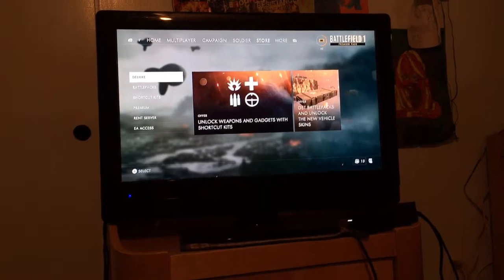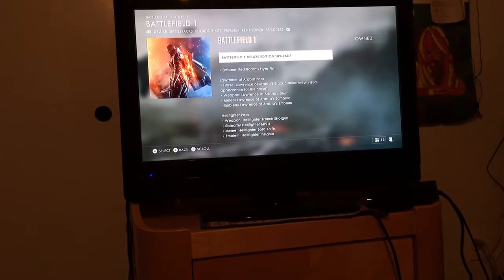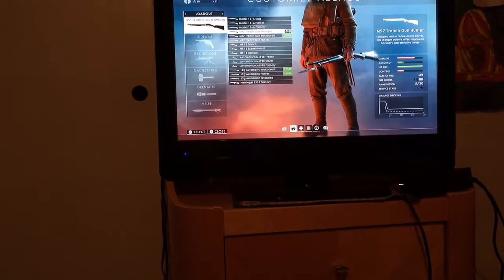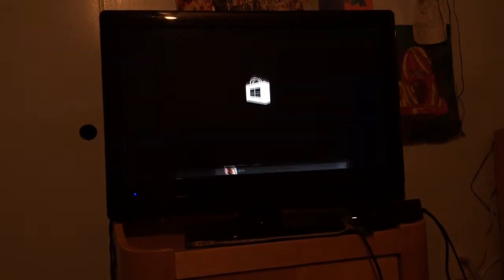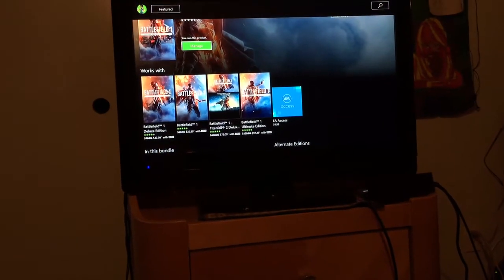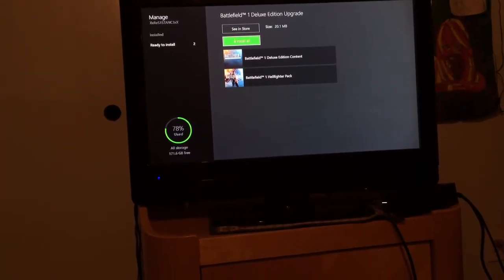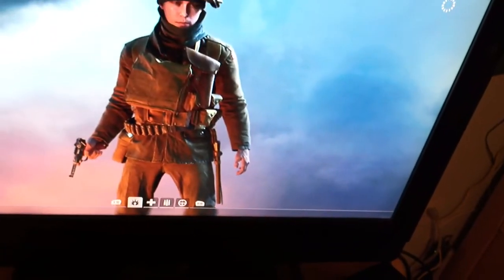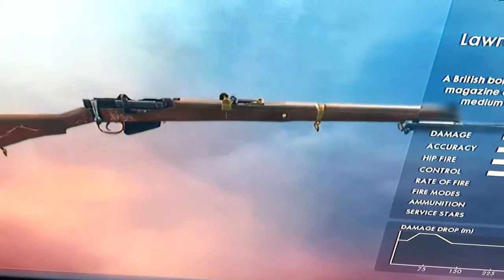Battlefield 1: How to fix Deluxe edition DLC content not showing up, Xbox One.